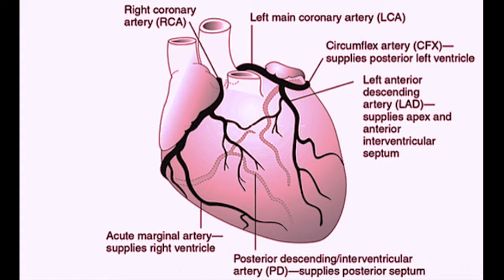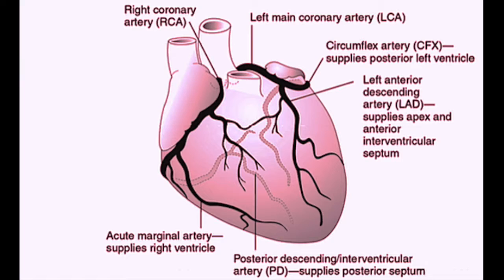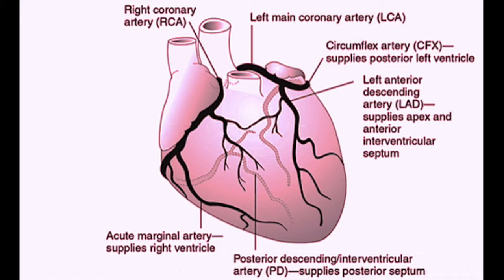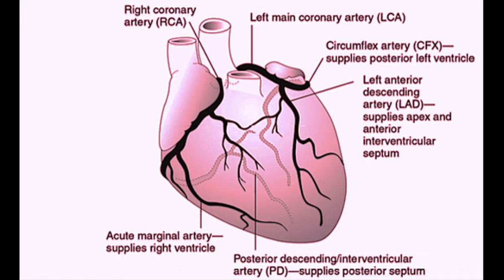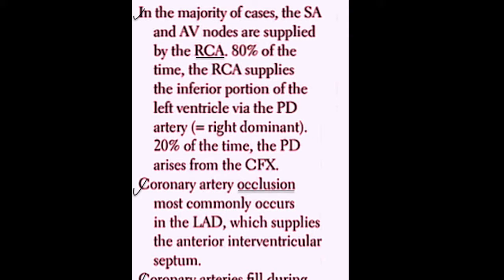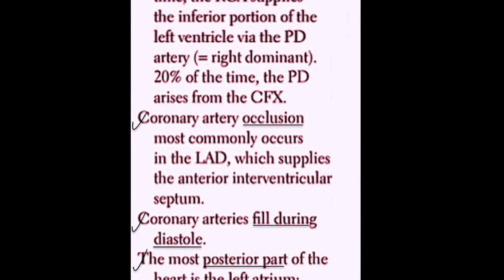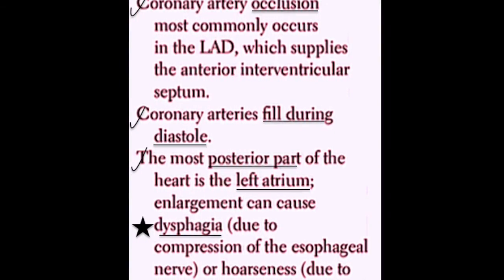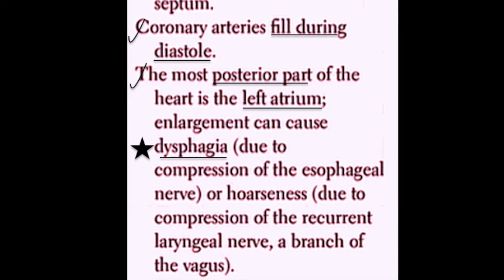USMLE Cardiovascular System 2 - Coronary Artery (Anatomy)